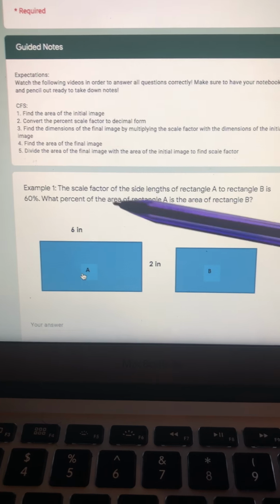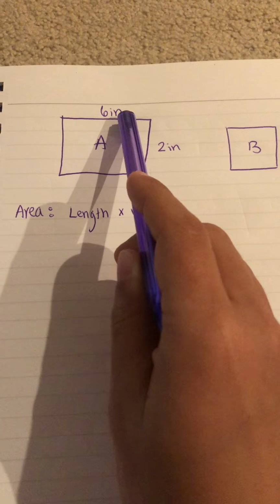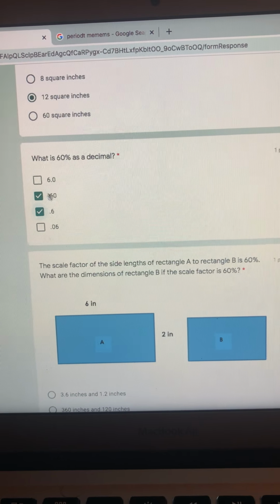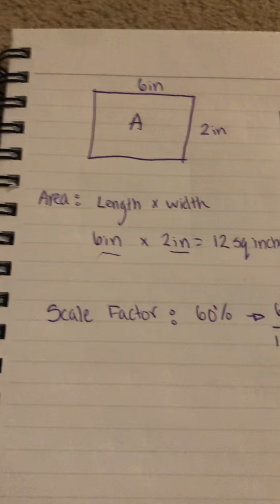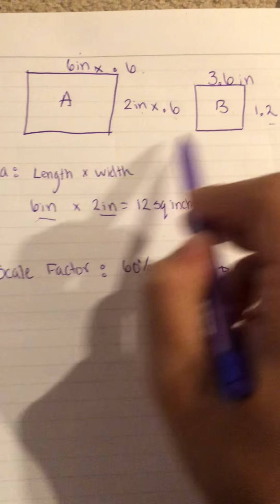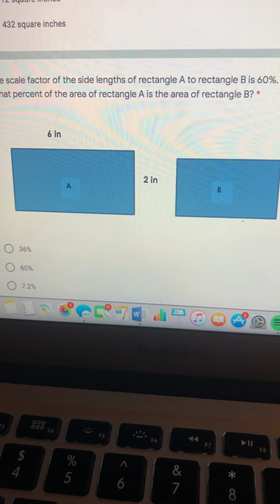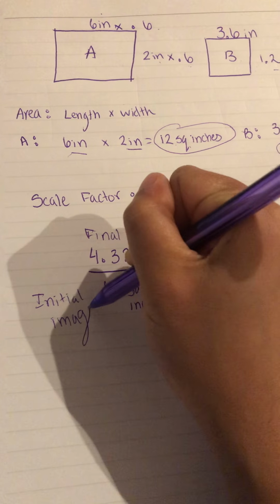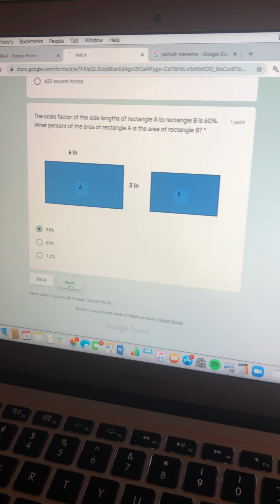M4L4 example 1